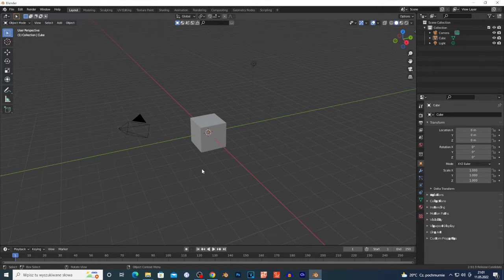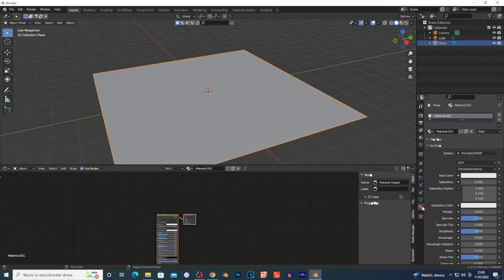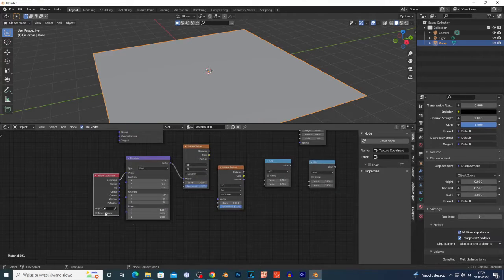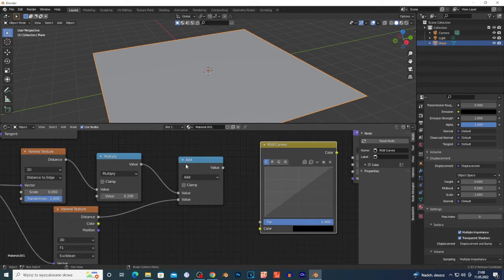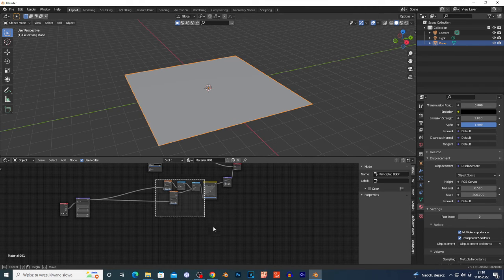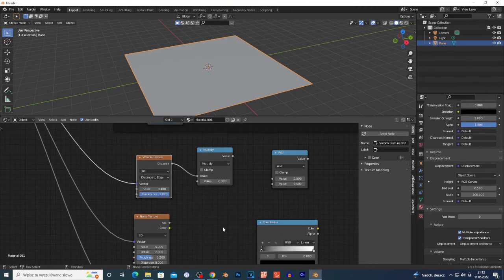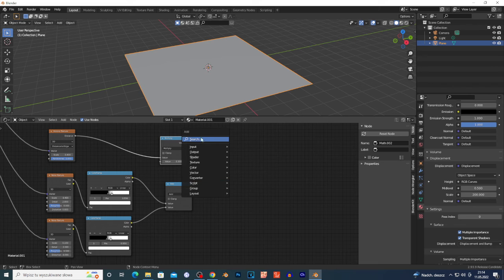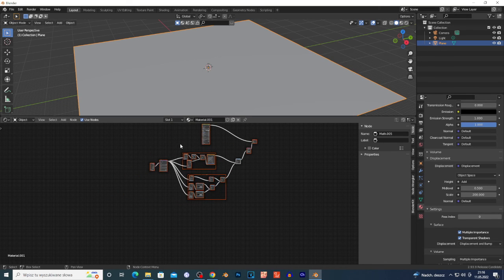Blender Tutorial- procedural mountains shader part 1